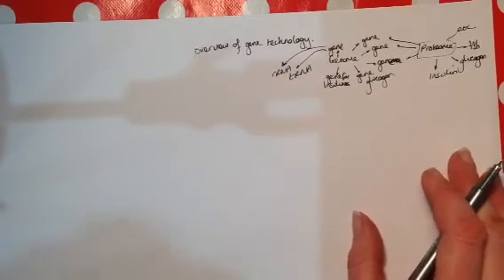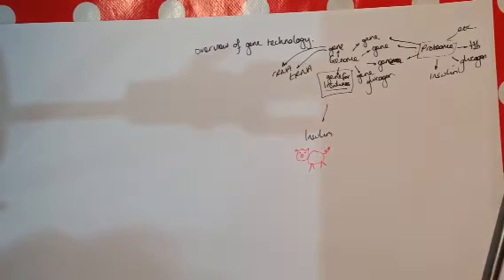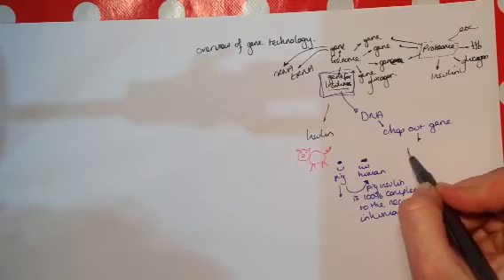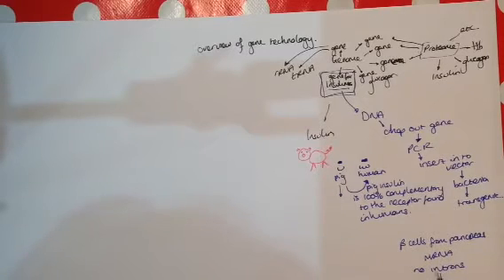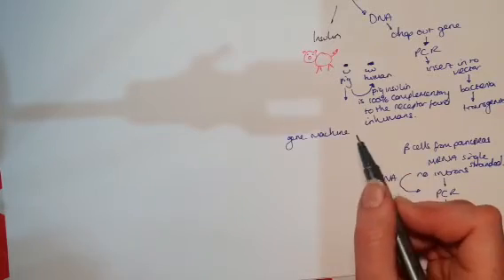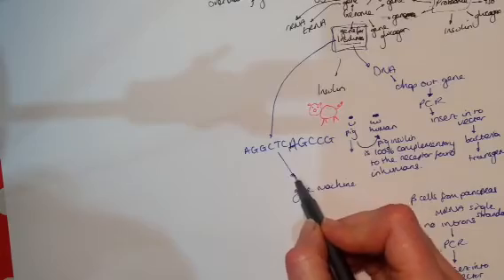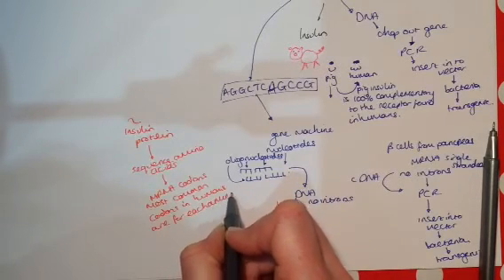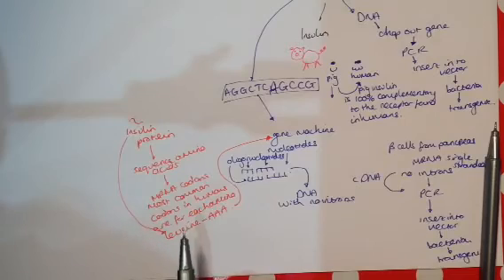Gene technology copying a gene